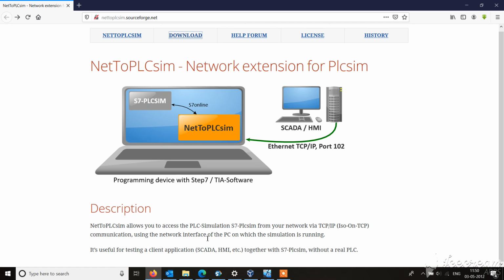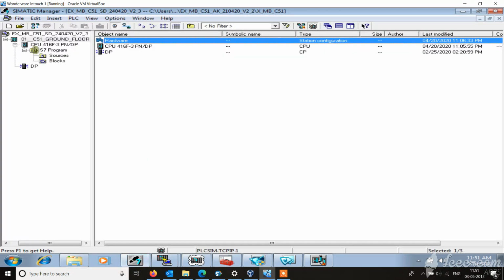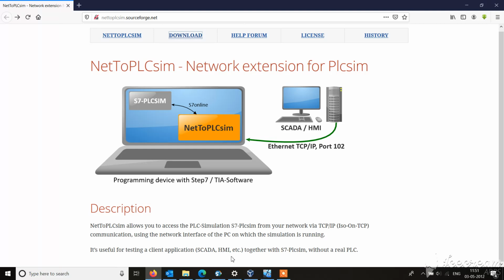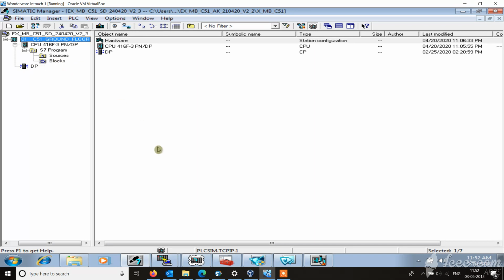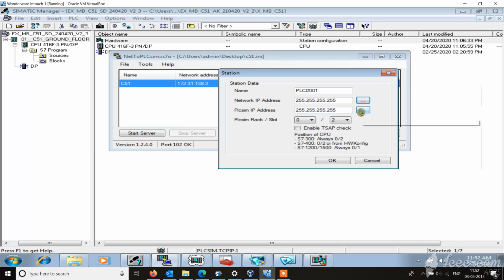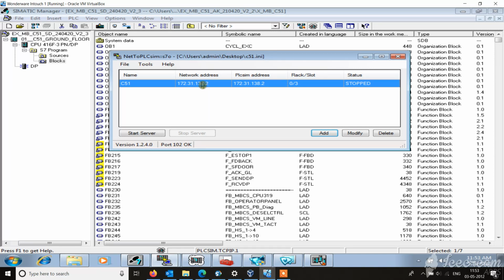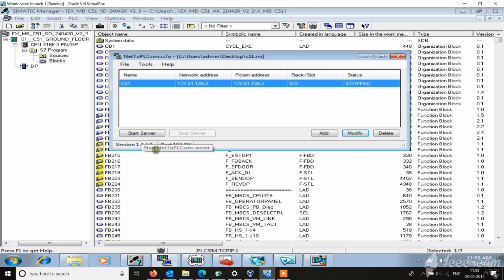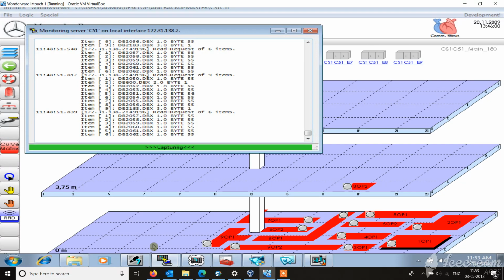How to use NettoPLCSIM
NetToPLCsim allows you to access the PLC-Simulation S7-Plcsim from your network via TCP/IP (Iso-On-TCP) communication, using the network interface of the PC on which the simulation is running.

It’s useful for testing a client application (SCADA, HMI, etc.) together with S7-Plcsim, without a real PLC.